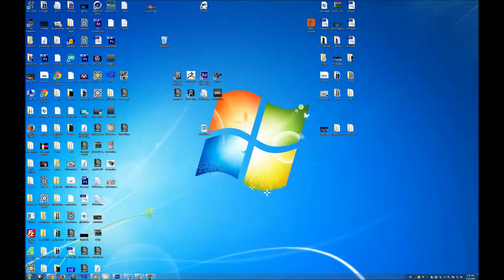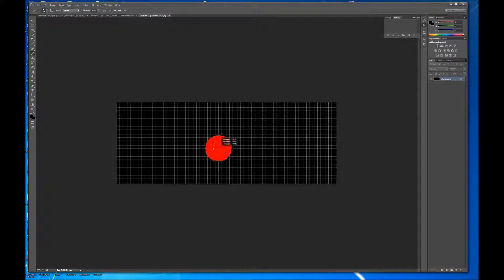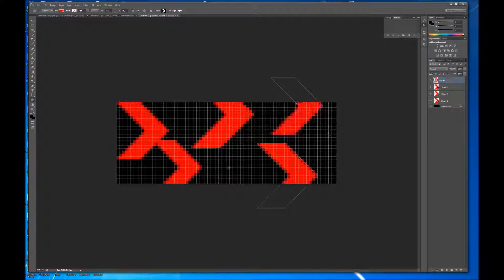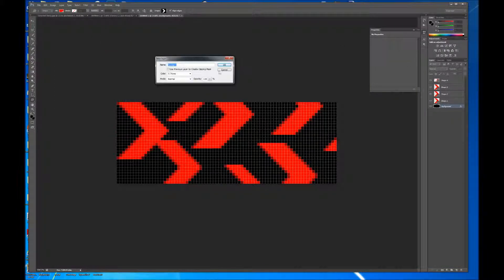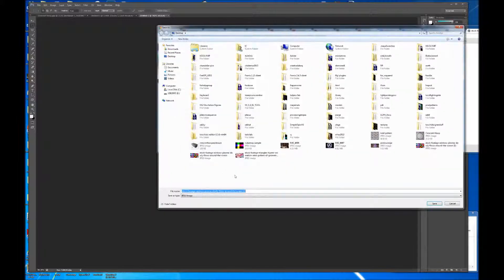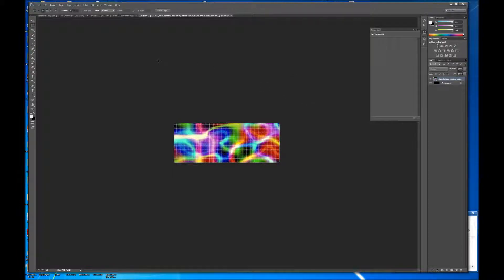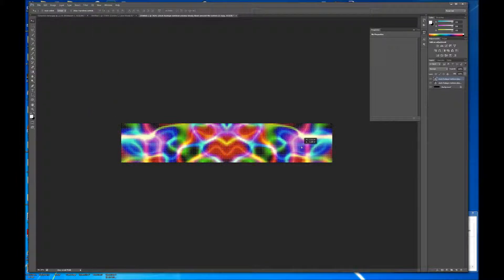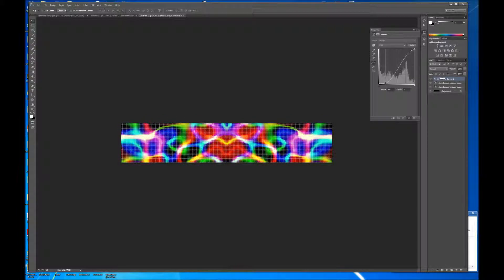pixel pattern tutorial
quick best practices for making your own pixel patterns.